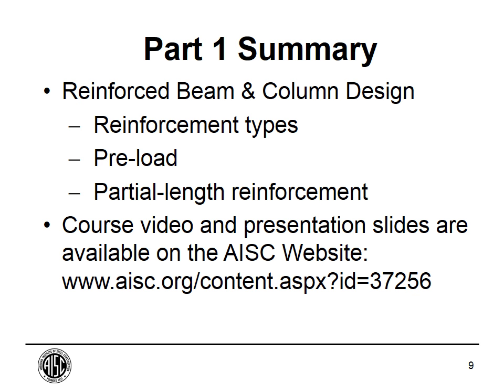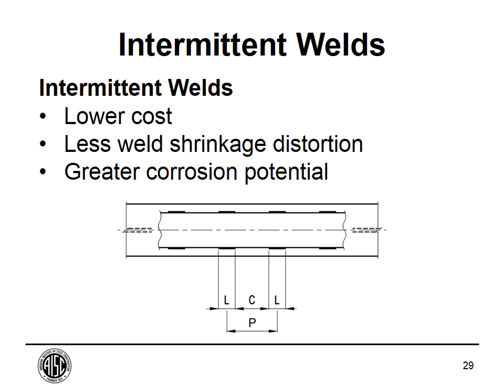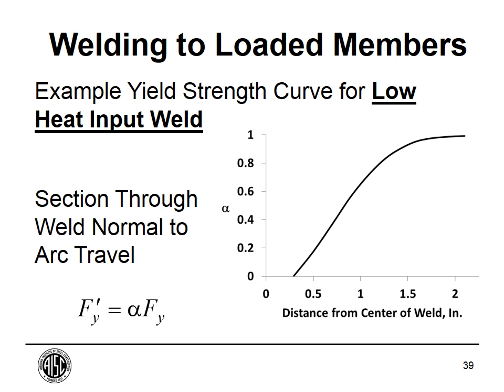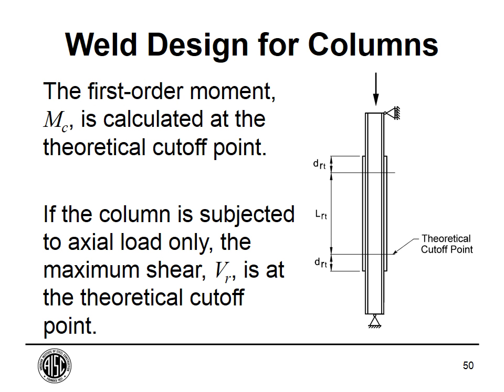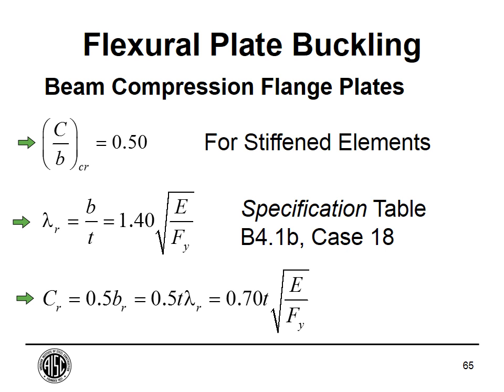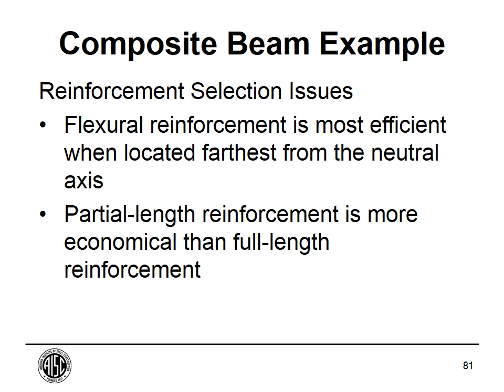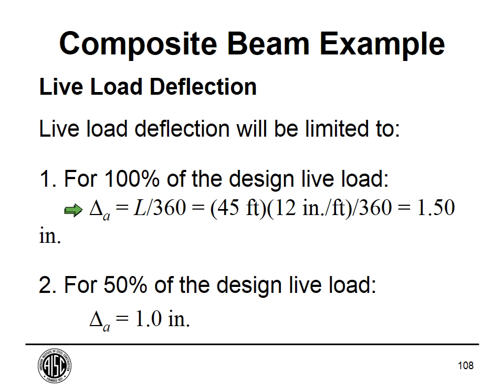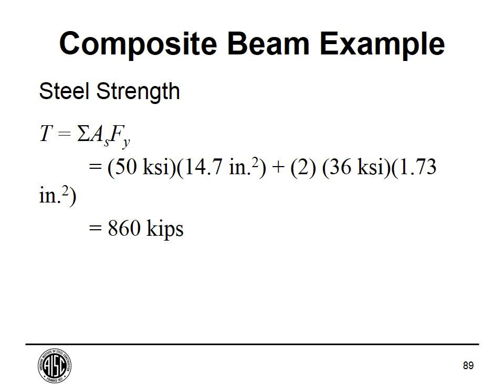Design of Reinforcement for Steel Members - Part 2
Learn more about this webinar including accessing the course slides and receiving PDH credit